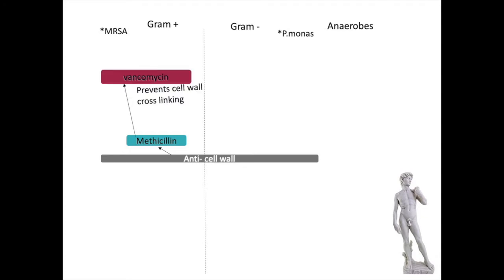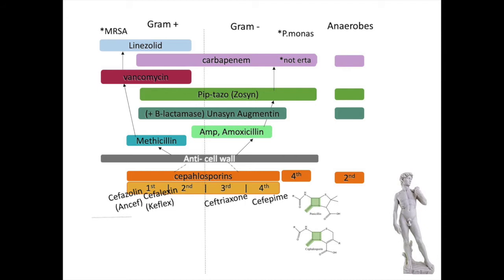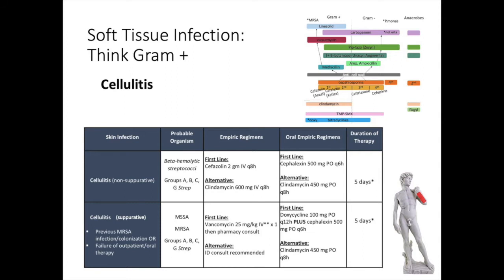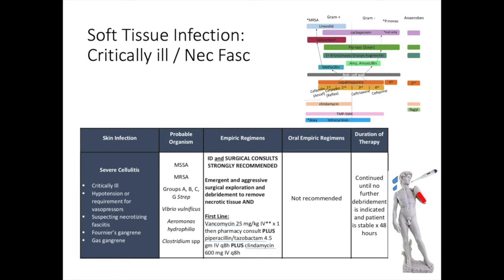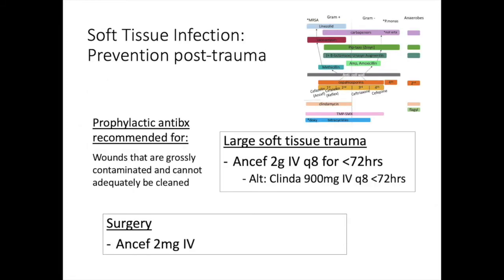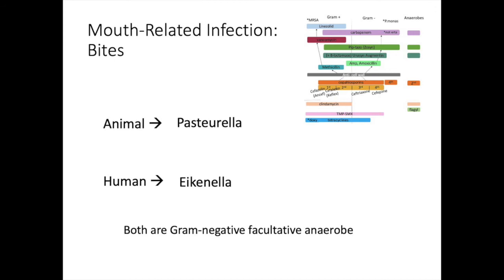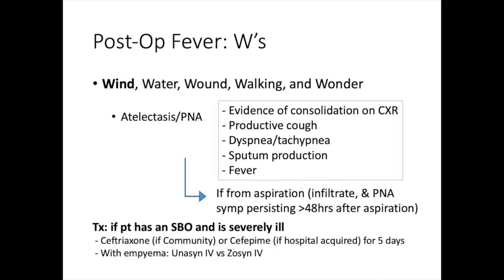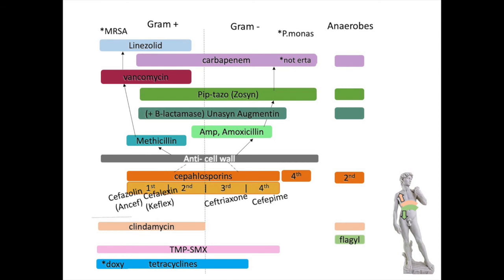Episode 12: ISR Bonus Antibiotics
🦠 This episode continues our resident led In-Service Review series as a BONUS episode and covers ANTIBIOTICS 🧫

🦠 This episode is a little different and does not specifically come from previous in-service review questions; however, it does cover the basics of antibiotics for you to answer any related question on the test.
It is also very helpful for basic knowledge of treating patients as a plastic surgeon.

🦠 Your Hosts for this episode include our Co-Founder Dr. Morgan Martin @morganmartinmd and guest Dr. Erica Smearman @erica.8, both residents at @emoryplasticsurgery

🦠 Supplemental content was created by Dr. Erica Smearman @erica.8

🦠 Production, design, and editing by our Co-Founder Greta Davis @greta_davis

🎸Our new and improved music was produced by Alec Fisher, MD.

🦠 Additional helpful videos on to supplement your learning!

🔗This episode is available for download on all major podcast platforms including Apple Podcast, Spotify, and Stitcher.